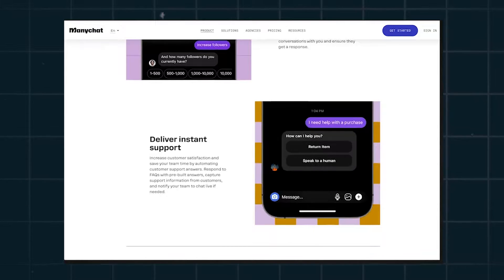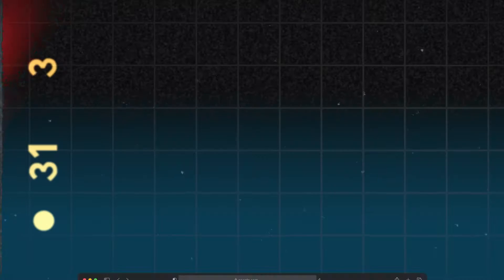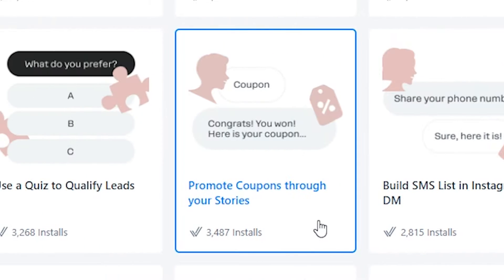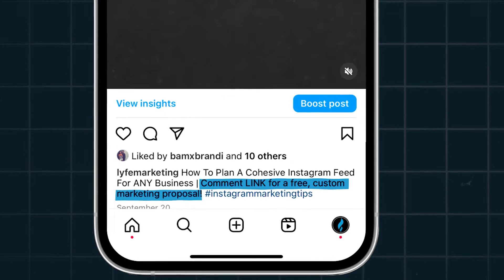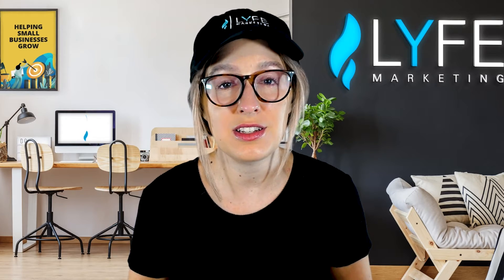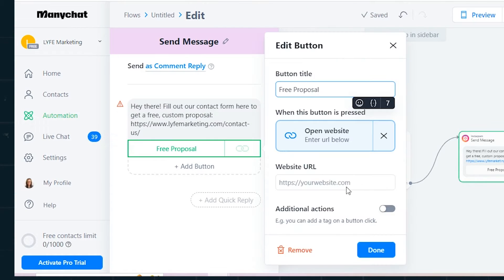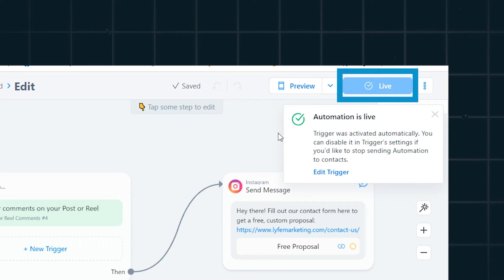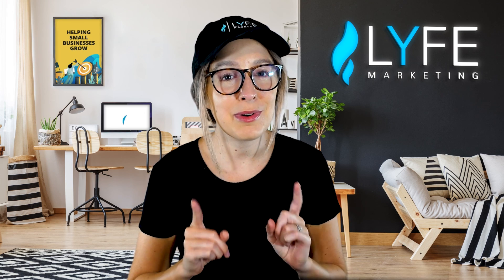How To Use ManyChat [Get More Customers From Instagram!]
This was a HIGHLY requested video! ManyChat is a tool you can use to automate your messaging on social media to convert followers into leads and customers faster and in less time. We're breaking down how to use ManyChat to get more customers from Instagram in this video.

00:00 - Intro
0:33 - What Is ManyChat?
1:17 - An Example of ManyChat in Use
2:30 - A Walkthrough of How to Set Up Automations Using ManyChat
9:58 - The Benefits for Business Owners